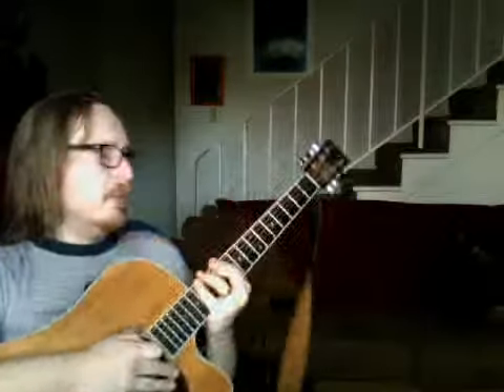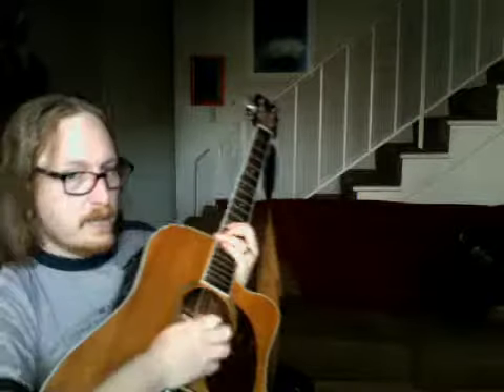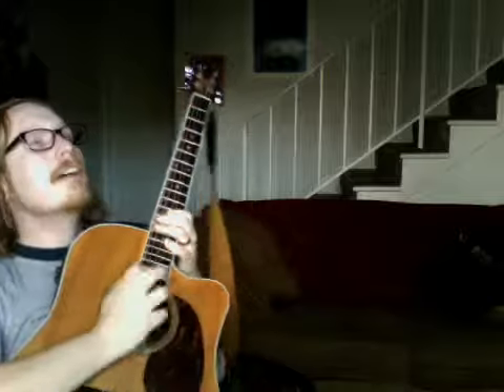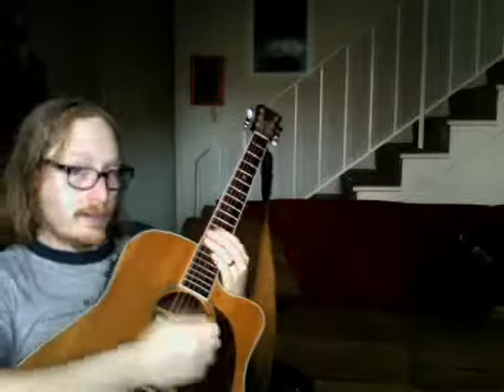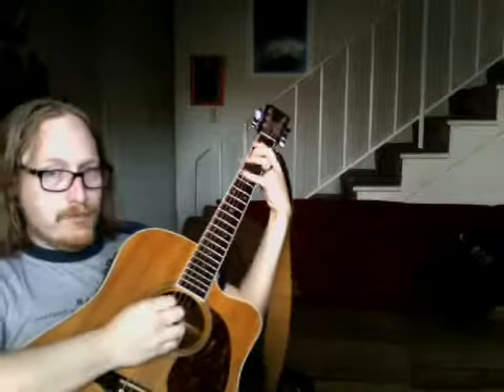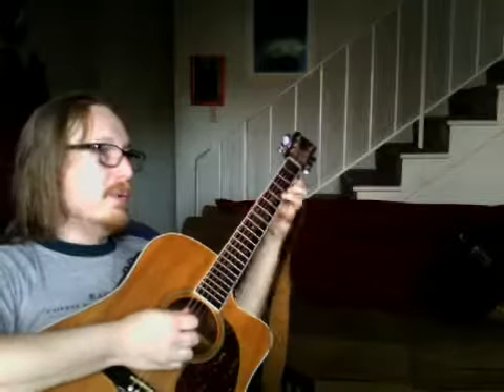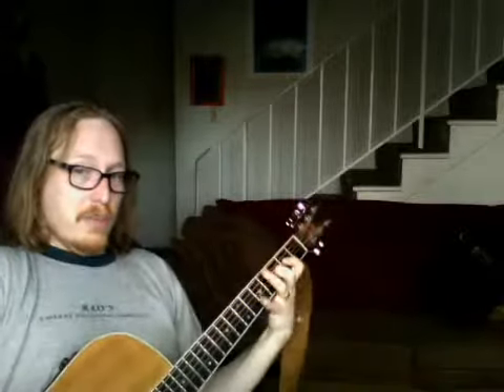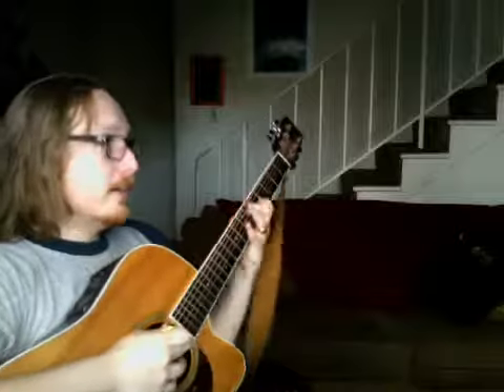Webcam video from October 28, 2013 5:00 PM